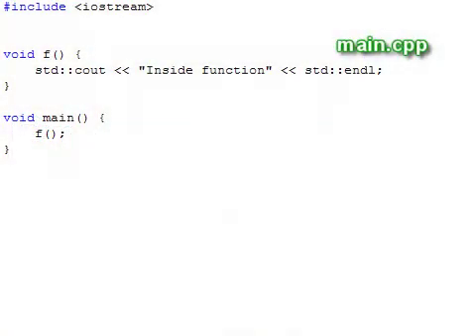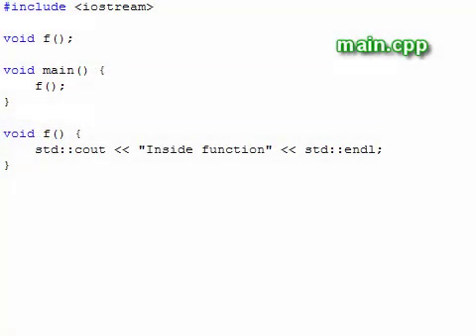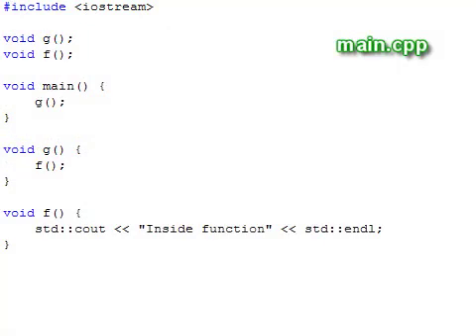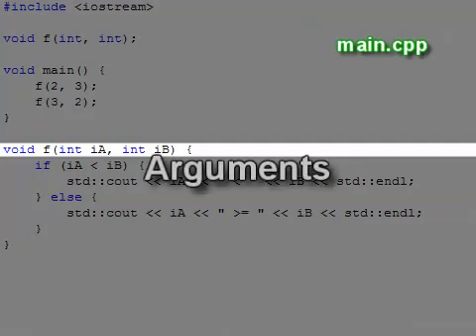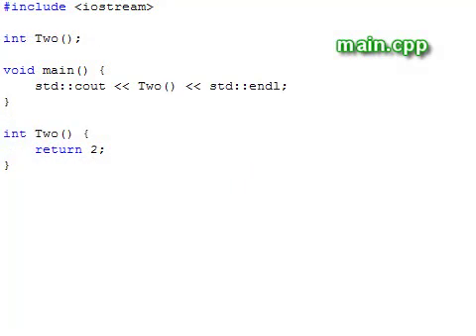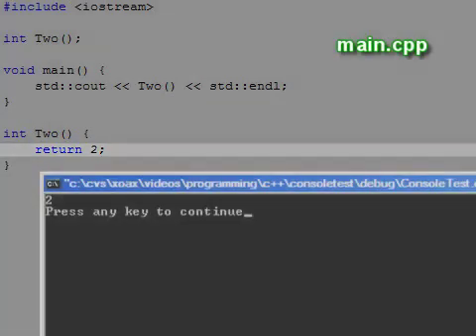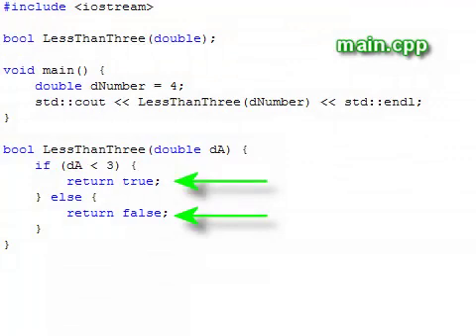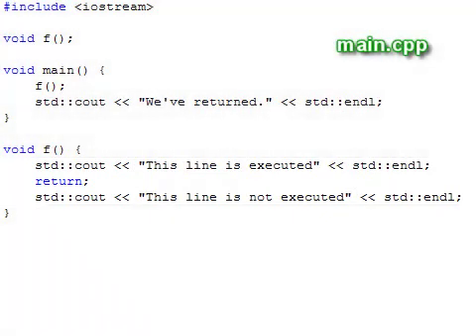C plus plus Console Lesson 12 - Basic Functions